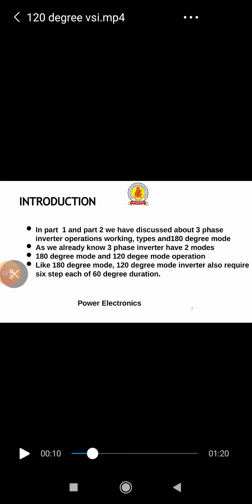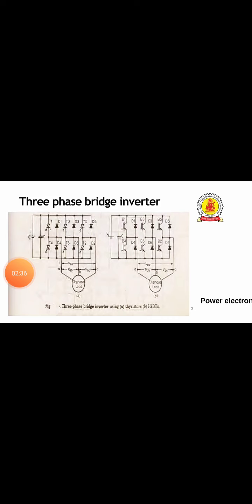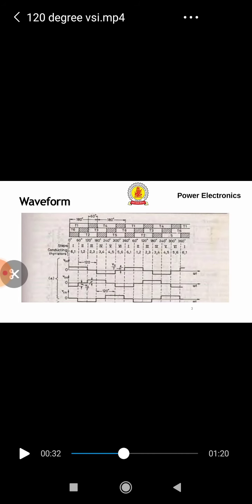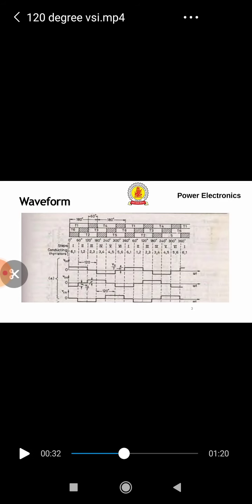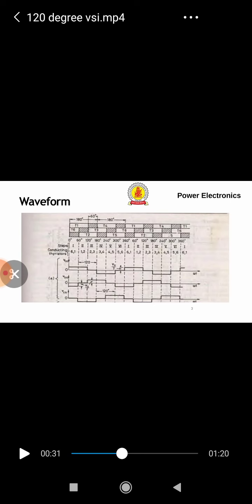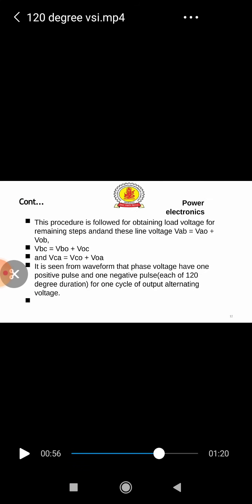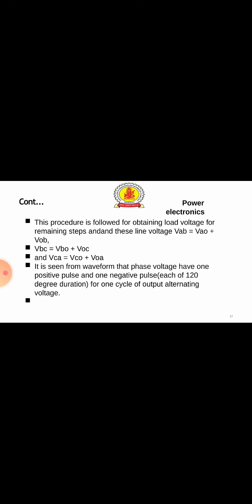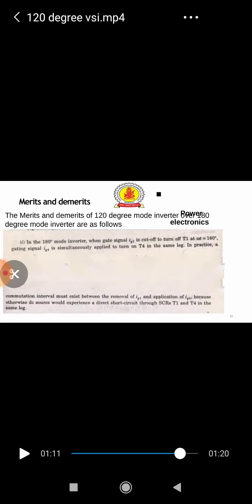120 Degree VSI- Power Electronics by Nishant Agarwal